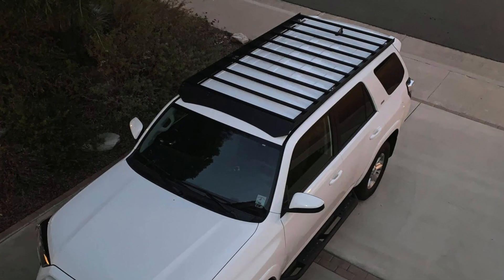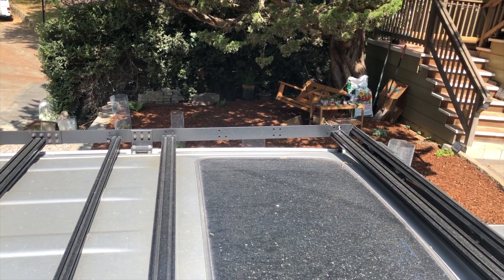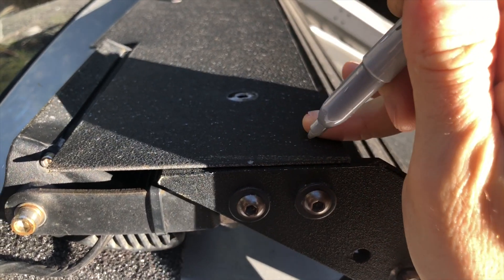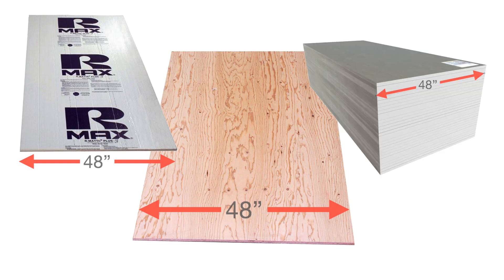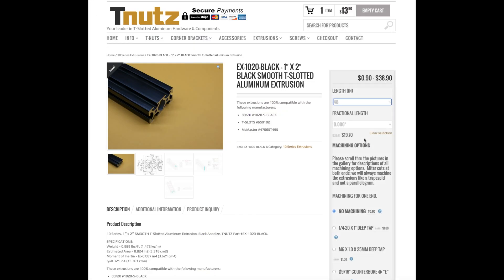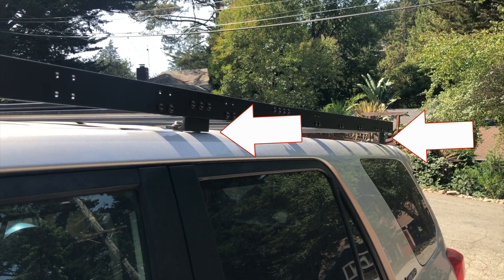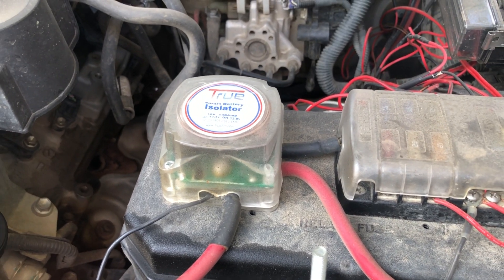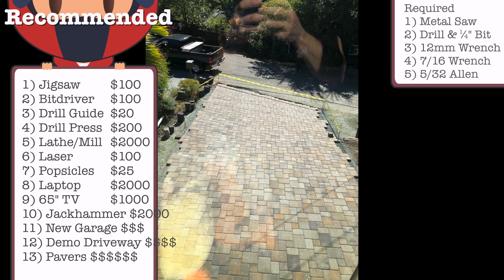Build Your Own (Better) Roof Rack - Improvements On The $300 DIY Roof Rack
Roof racks are too expensive. In my previous video I showed you how to build a full-length roof rack with Aluminum T-slot framing for 1/3rd the price of similar racks. I received a lot of questions and comments, so I've made an update video with improvements and ideas.

The full list of parts and where to buy them can be found